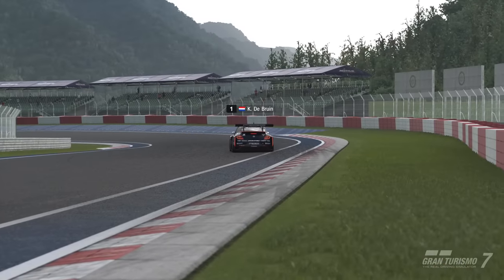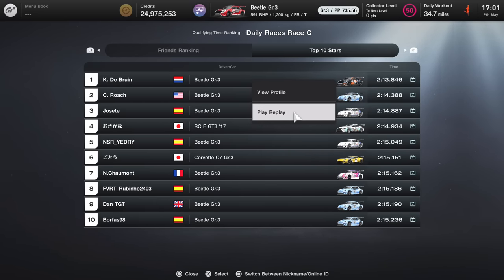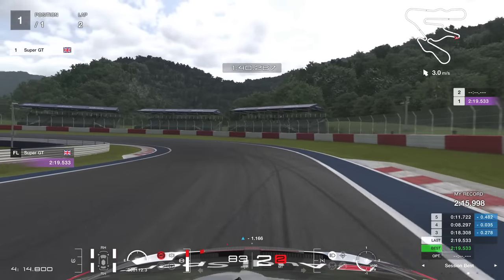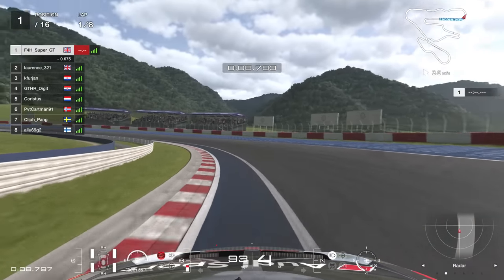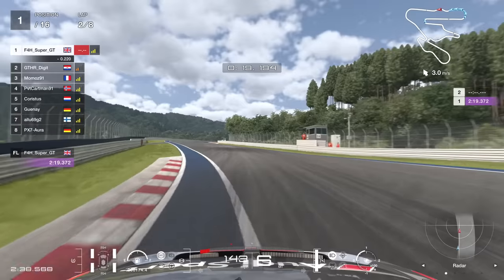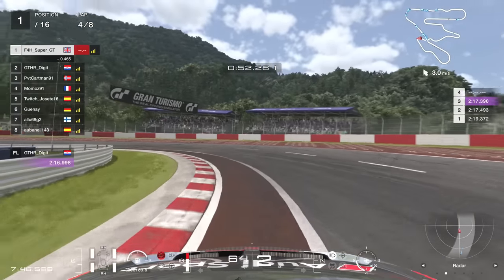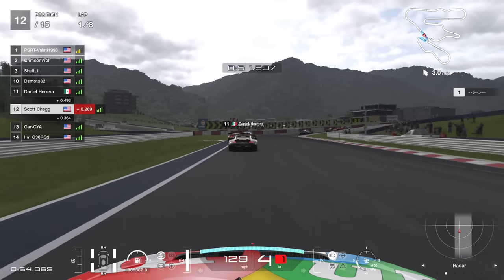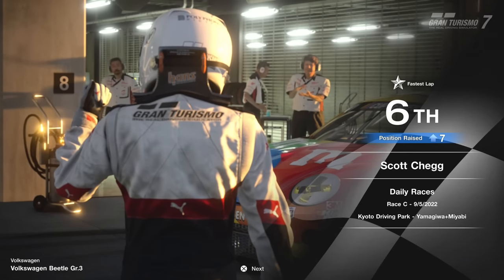The Gran Turismo Exploit Which Makes You Much Faster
Another day, another exploit in GT7. Love it.